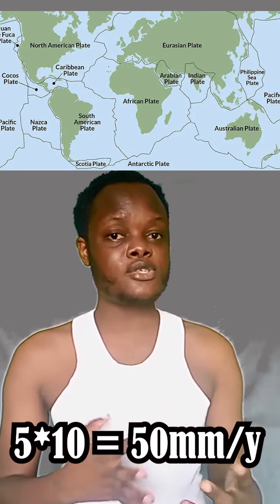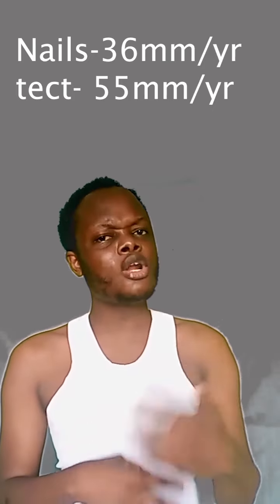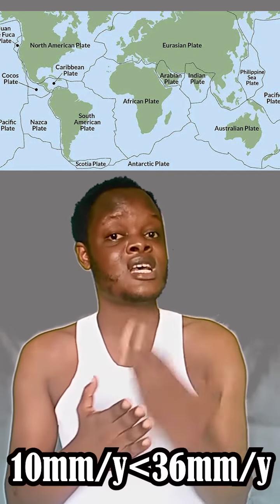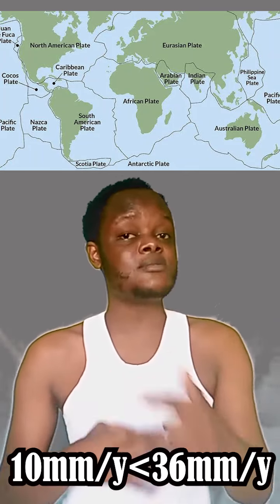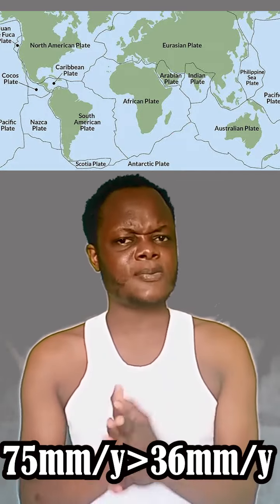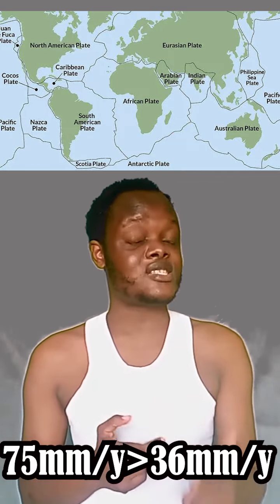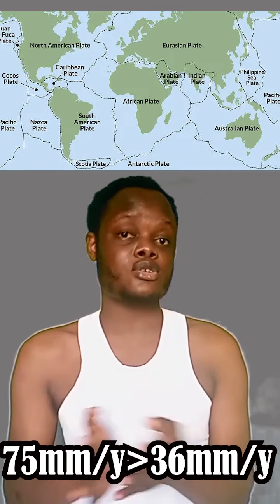Neil deGrasse Tyson was wrong . Nails grow faster than tectonic plates drift